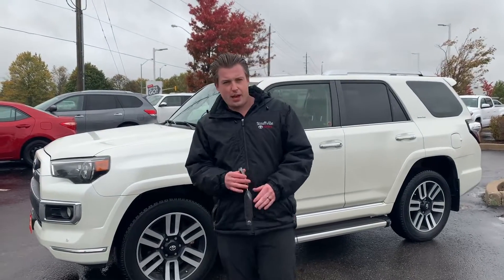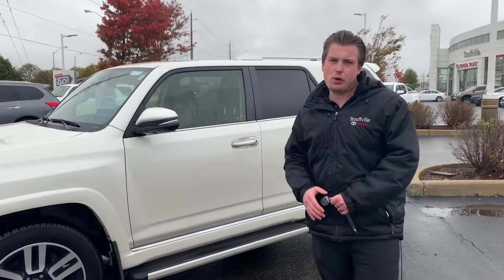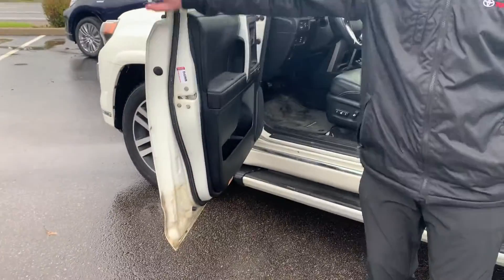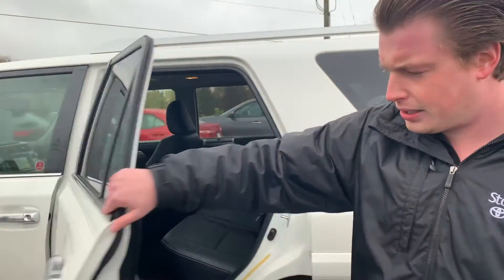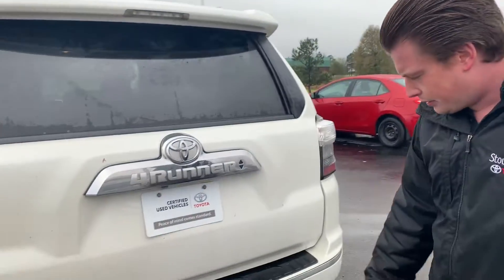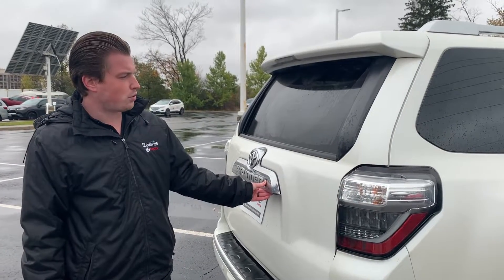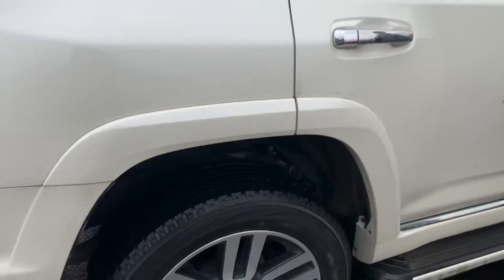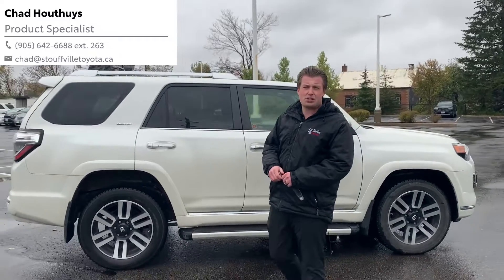Check Out the 2016 Toyota 4Runner Limited 4dr 4x4 at Stouffville Toyota!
1 OWNER – TOYOTA CANADA’S EXTENDED PLATINUM WARRANTY GOOD UNTIL JAUNARY 30, 2024 OR 120,000 KMS INCLUDED AT NO EXTRA COST TO YOU!

This previously enjoyed 2016 4Runner Limited 5-Passenger has only had one owner and no reported accidents! The vehicle comes with the ECP Platinum Extended Warranty! The 4Runner Limited package comes with a backup camera, Tonneau cover, keyless entry, power moonroof, navigation, JBL audio, a smart key system with push button start, front and rear clearance sonar, a subwoofer, full size spare tire with alloy wheel, leather seat surfaces, heated and ventilated front seats, Star Safety System, and so much more!

This vehicle includes: Toyota Canada's GOLD Extended Warranty until JANUARY 10, 2022 or 100,000 km; whichever comes first. Backed by Toyota Canada.

1288 Millard St.
Whitchurch-Stouffville, ON
L4A 0W7